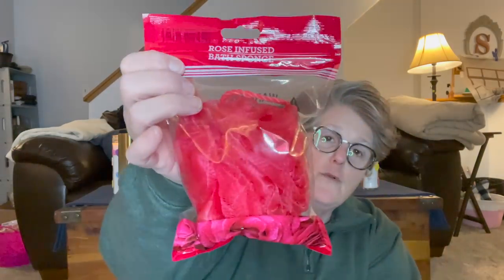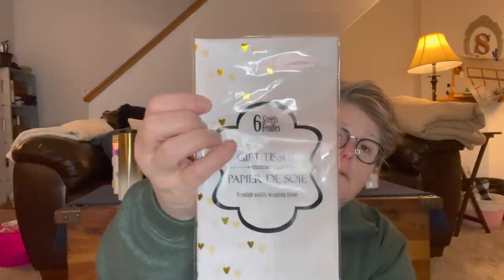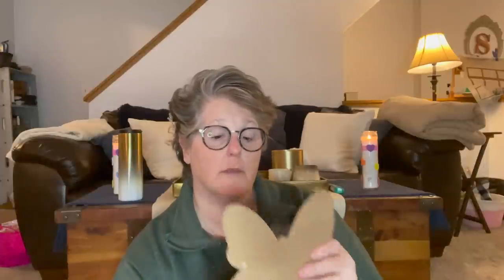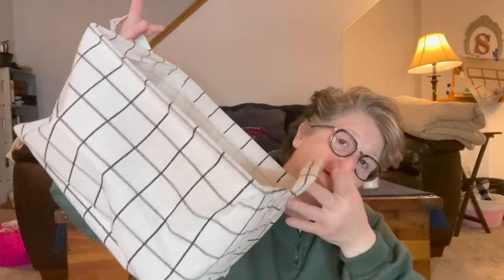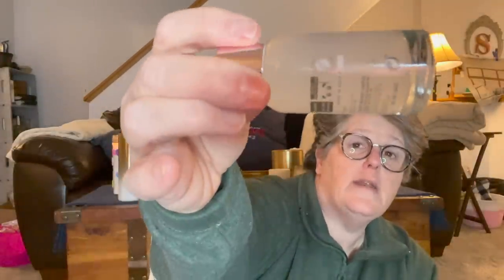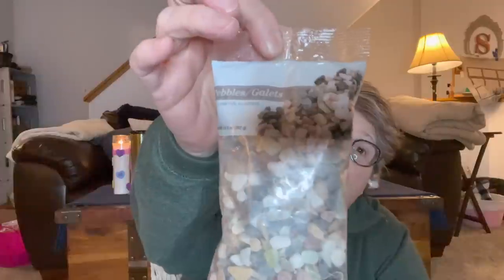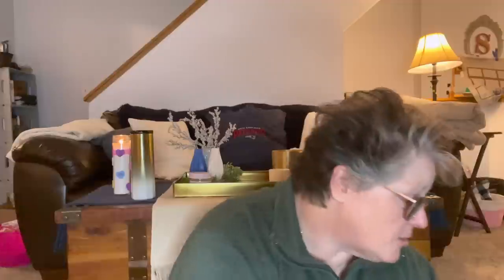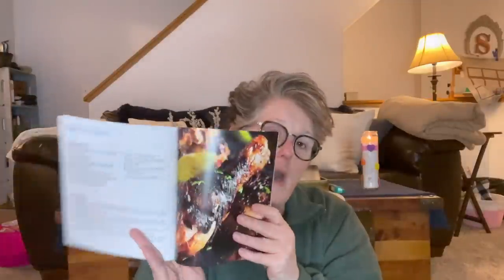Dollar Tree Haul | Fun New Finds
Dollar Tree Haul | Fun New Finds.  I had a great time shopping this week!  I love going to my local stores and finding all the treasures put out this week.  I feel like January is the month to find a lot of great things as they seem to start the year off strong!
For me, Christmas shopping never starts to soon!  Typically, I have a box that I fill with all my finds and by doing this I don't have a huge expense at the end of the year.